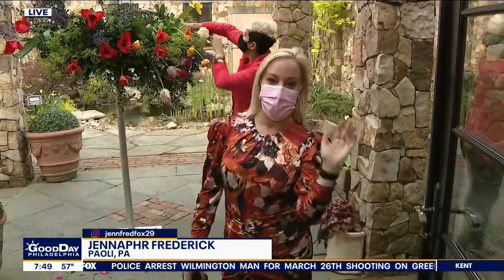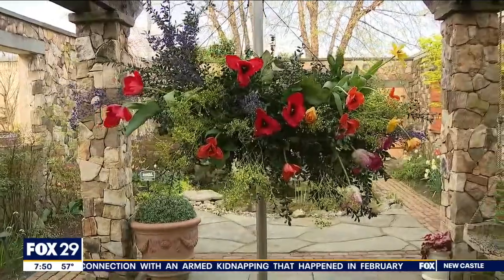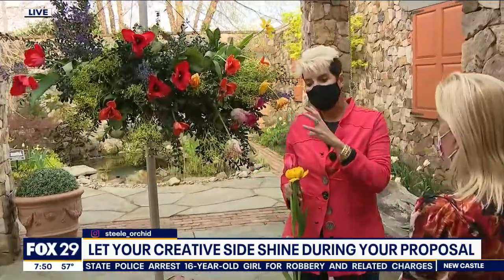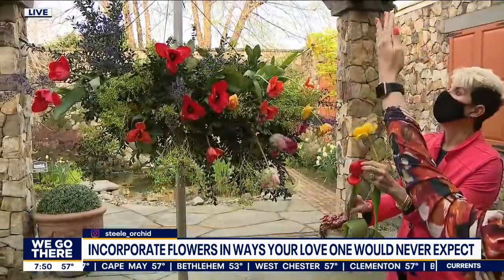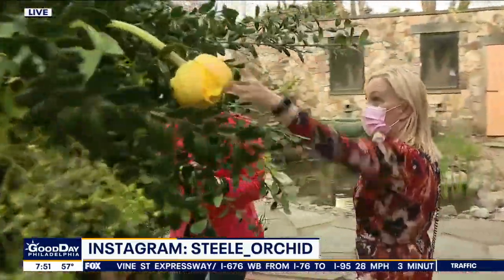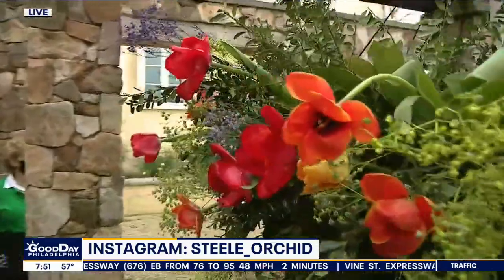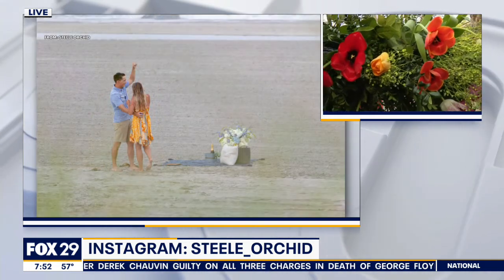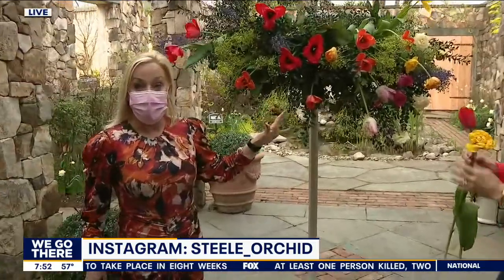Planning on proposing? Let your creativity shine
Jennaphr Frederick goes to Paoli to showcase the latest trends in proposals.